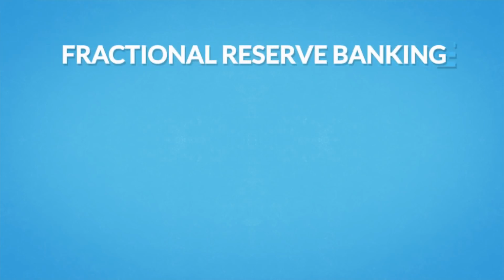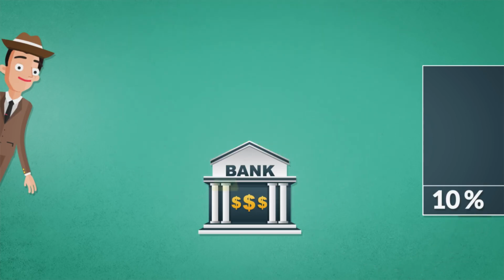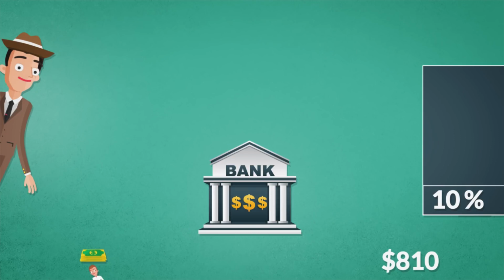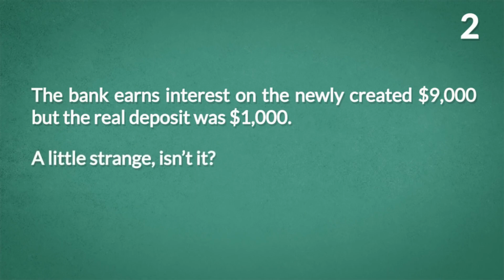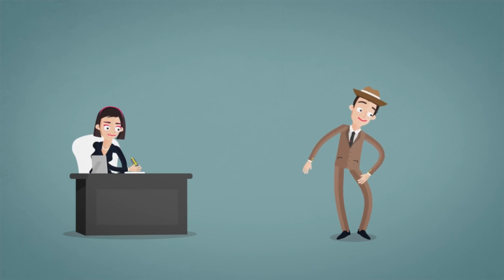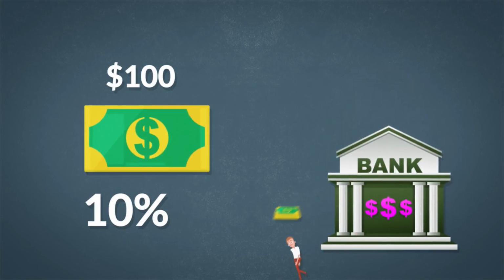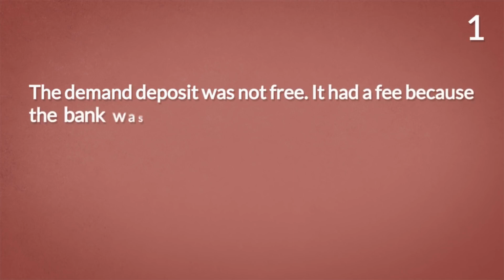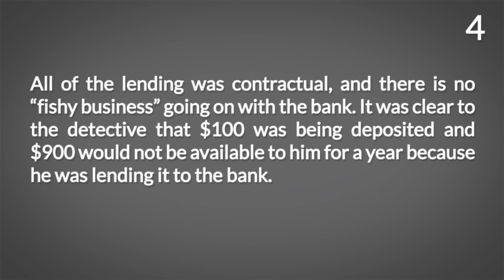Fractional VS Full Reserve Banking -Trustee Training U.S. CAPITAL PRIVATE BANK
Banking 101 for Trustees